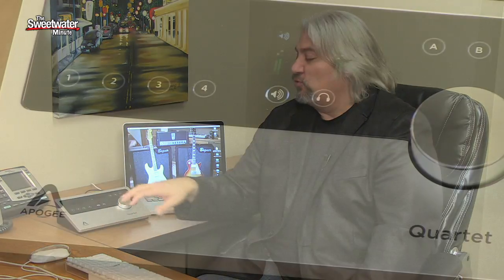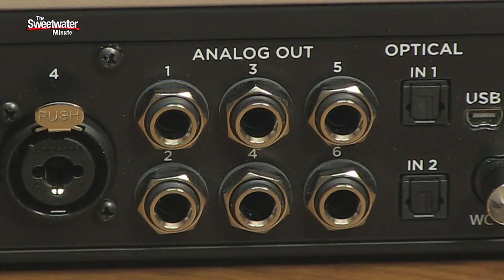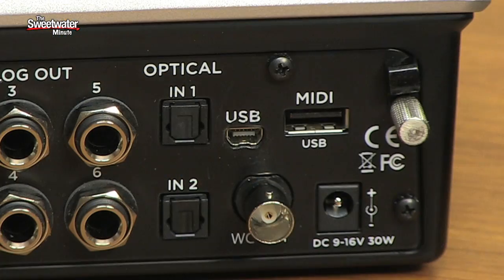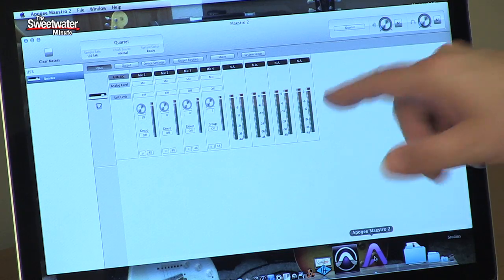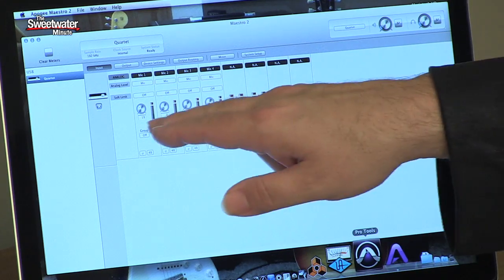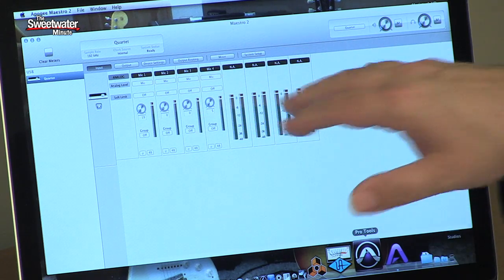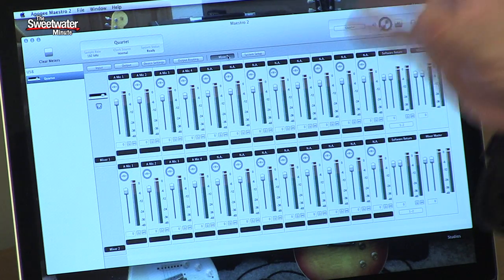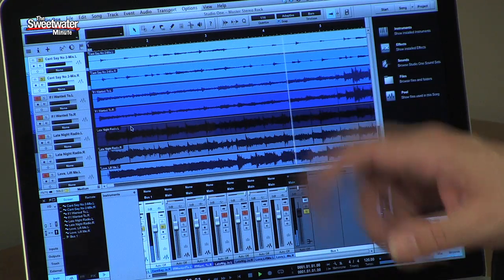Sweetwater Minute - Vol. 167, Apogee Quartet Audio Interface Overview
Mitch takes a look at the Apogee Quartet, a compact desktop interface that packs four of Apogee's acclaimed mic pres, plus Lightpipe digital I/O, six balanced line outputs, and Apogee's powerful Maestro control software.

Enjoy the overview, then learn more about the Apogee Quartet right